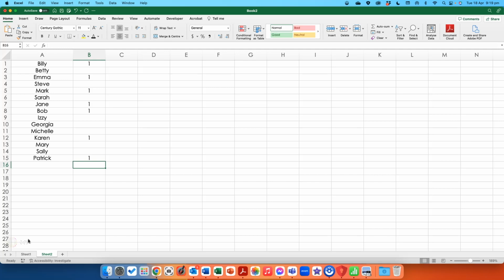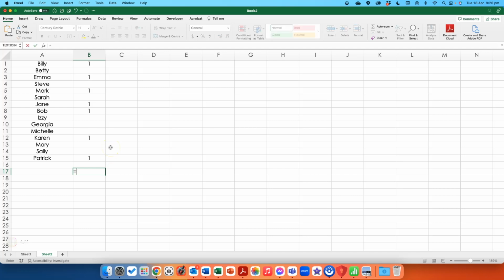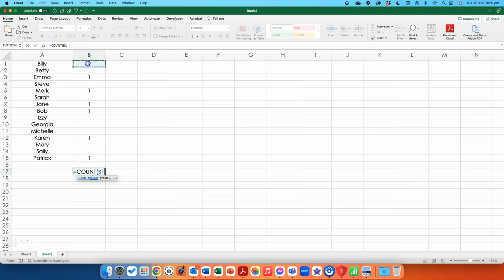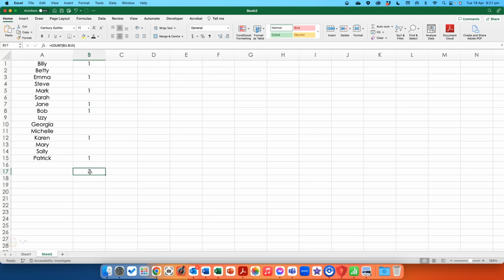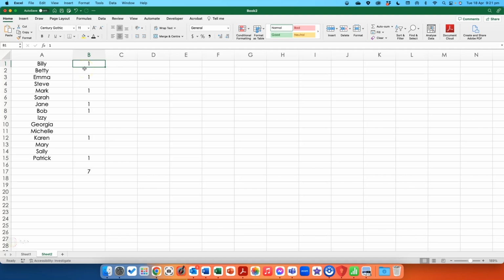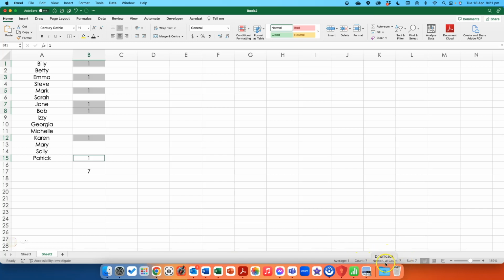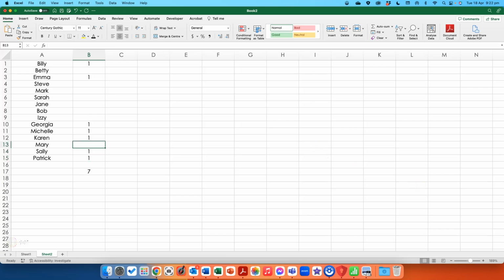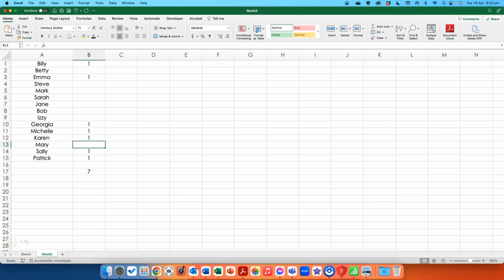Thriving Spreadsheets - Meet the COUNT function in Microsoft Excel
In this video, I’m showing you one of the core functions (or equations) in Microsoft Excel – COUNT. I’m going to explain what it is, how to use it, and why it’s a handy one to know about!

The COUNT function is a simple but powerful operation that lets you count the number of cells in a range (or group of cells) that contain numerical values.

You'll see how to count the number of cells in a range (or group of cells) that contain numbers, which can be really helpful in a range of situations. I also share some examples of how you might use the COUNT function to count different types of data. By the end of the video, you'll have a solid understanding of how the COUNT function works and why it's a foundational tool in Excel.

Knowing how to perform functions inside Microsoft Excel is another way for you to build your confidence with these tools and features, so that you can work with data in a more efficient way.

Remember that I am working on Microsoft 365 on the desktop, using a Mac, so if you are using a PC or the web versions, your layout may look a little different. However, all versions of Excel will let you perform this function the same way as I’ve demonstrated here.

TIMESTAMPS:

00:00 Introduction
00:38 Aligning content top to bottom
05:06 Summary

ABOUT ME

LET’S GET TO KNOW EACH OTHER:
🌱 Looking to build your Microsoft 365 knowledge? Enrol in Microsoft 101, my fundamental introductory course to 12 of the apps in your Microsoft 365 subscription